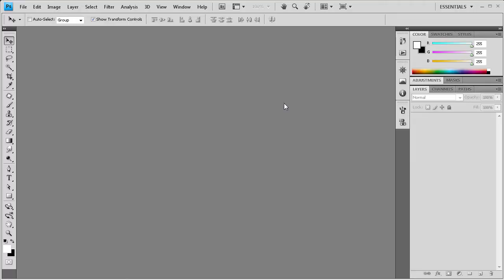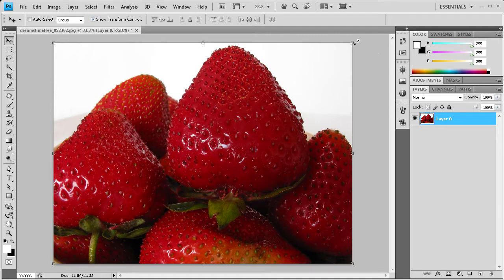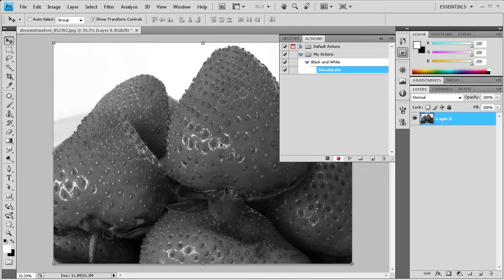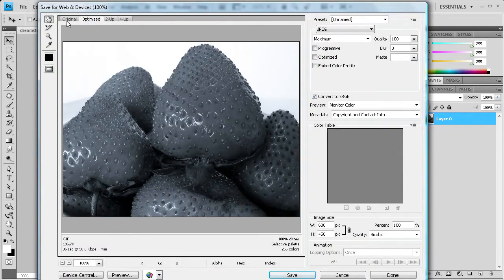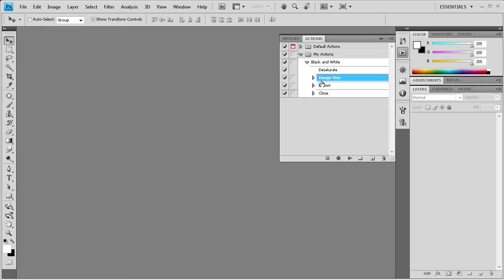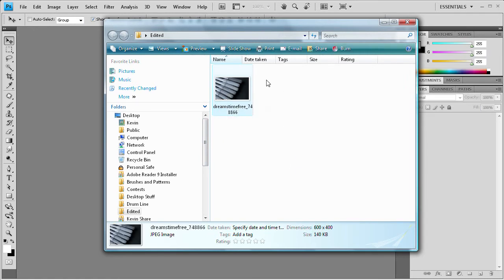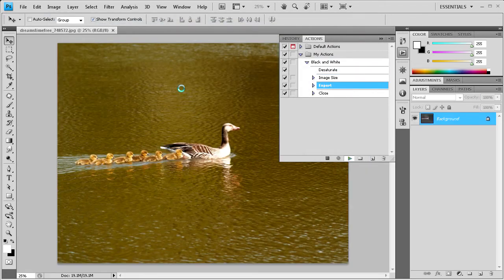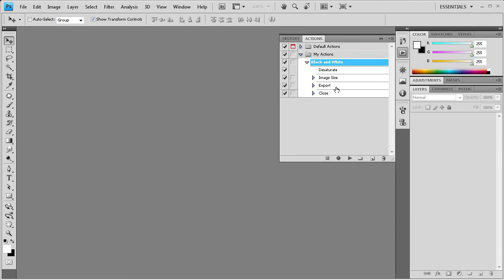Photoshop Tutorial: Using Actions and Batch Processing -HD-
In this tutorial, you will learn how to create actions for batch processing in Photoshop CS4.